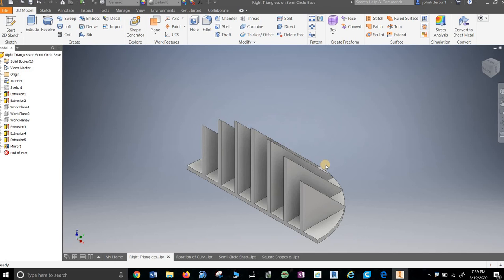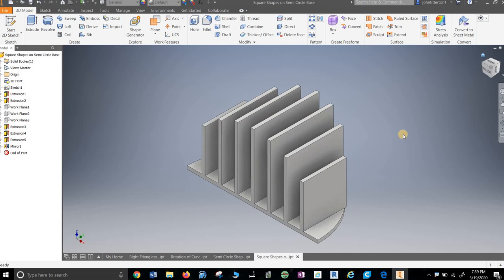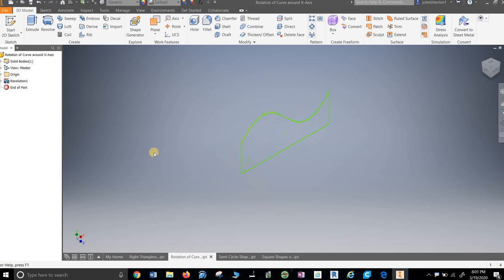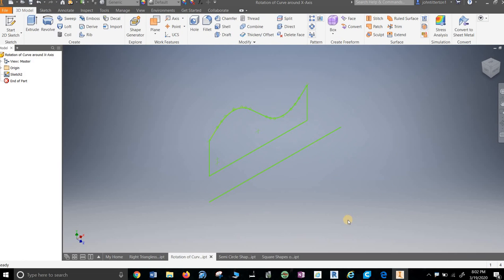AP AB BC Calculus Applications of Integration Visualization